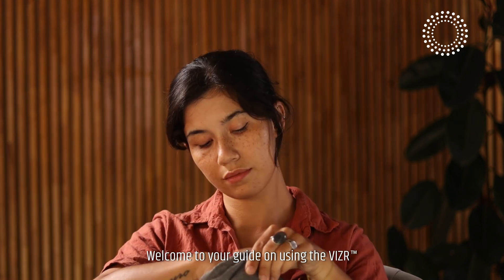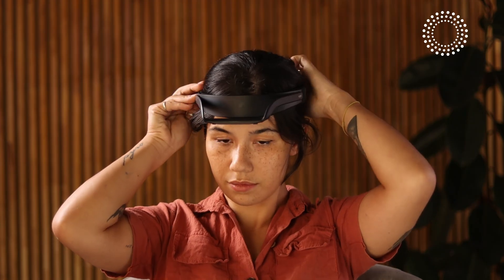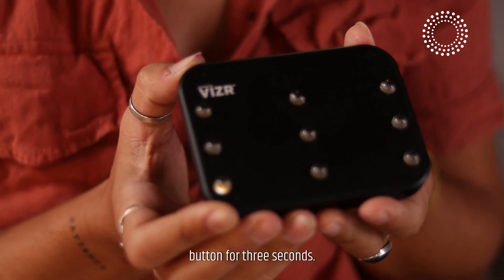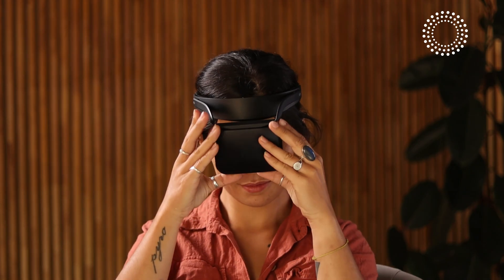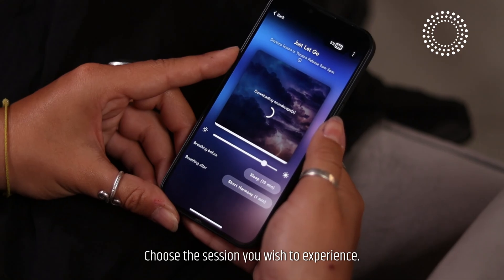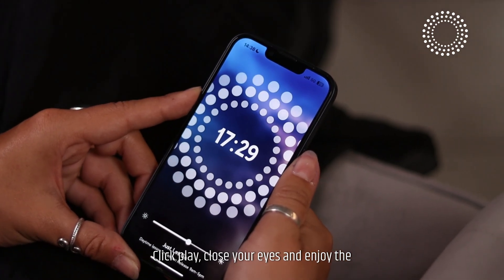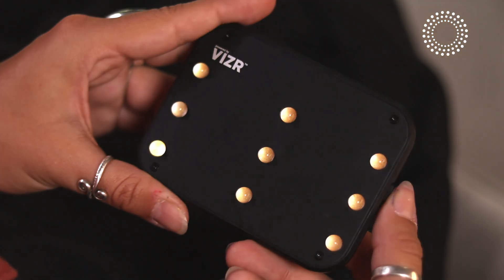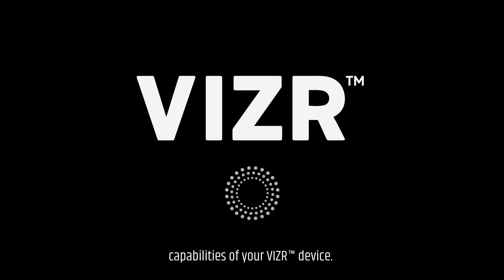NeuroVIZR - A Visual User Guide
Sue explains how to use the NeuroVIZR NR9